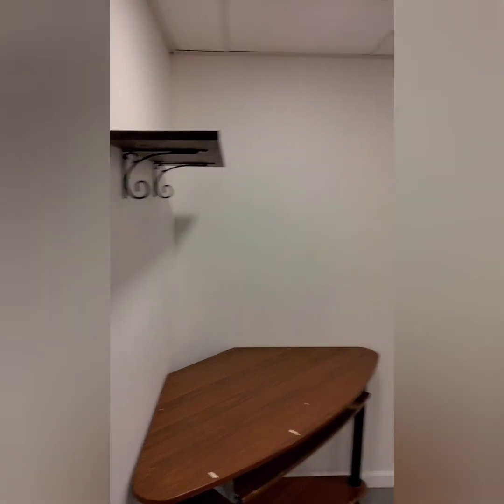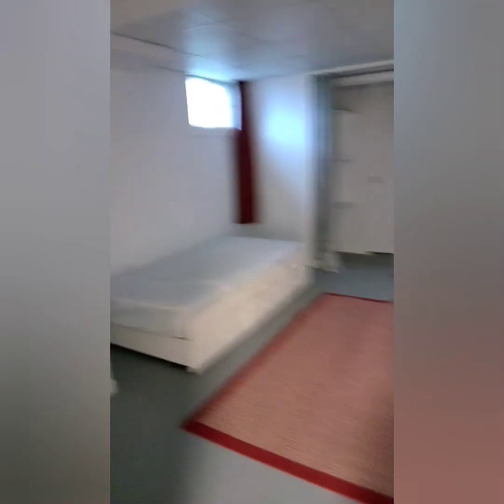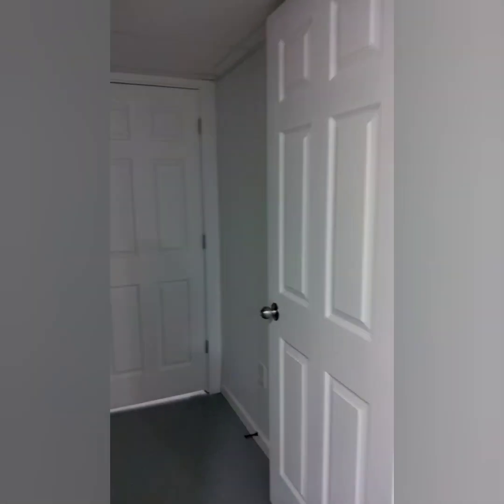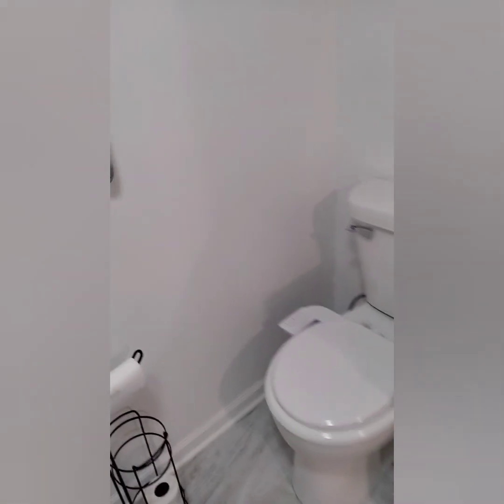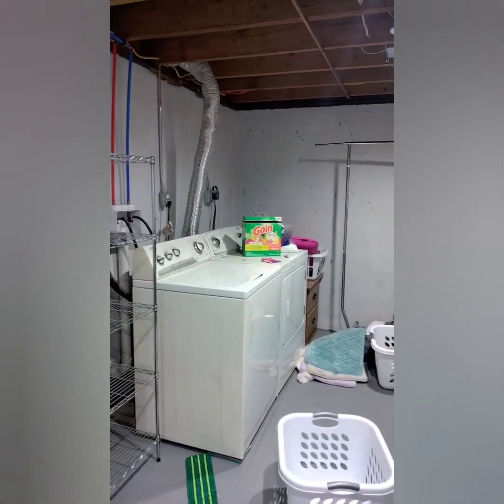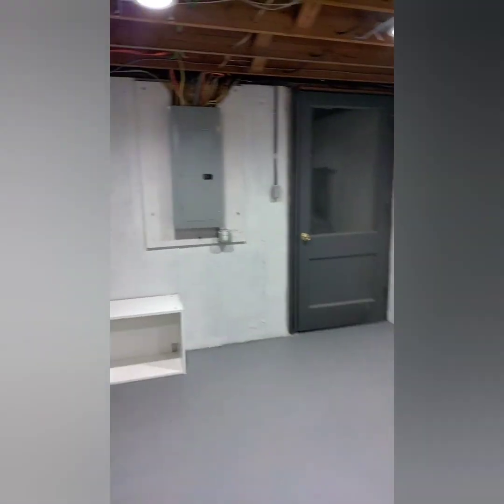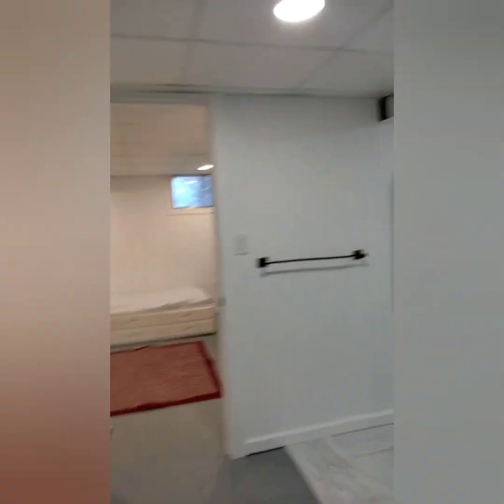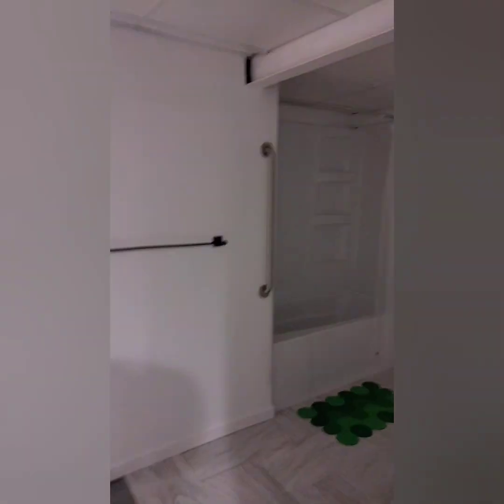The Move Part 1 04/01/2024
New home ❤️ "The Bunker"